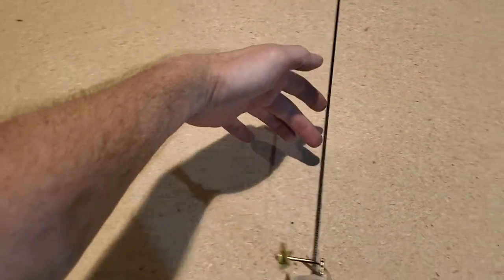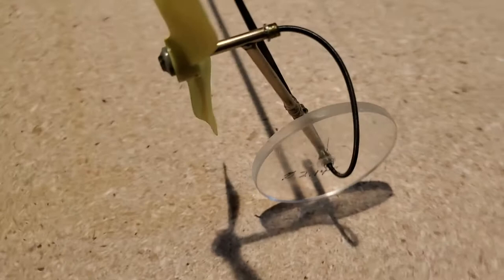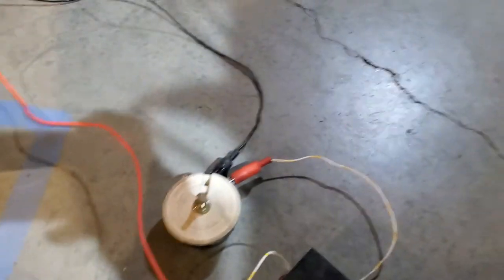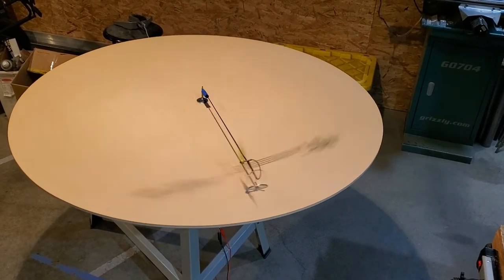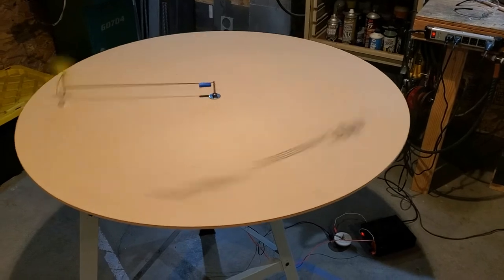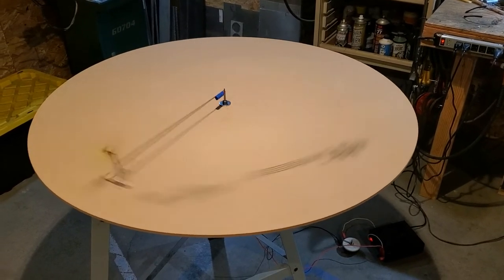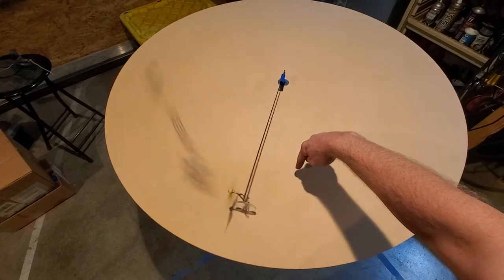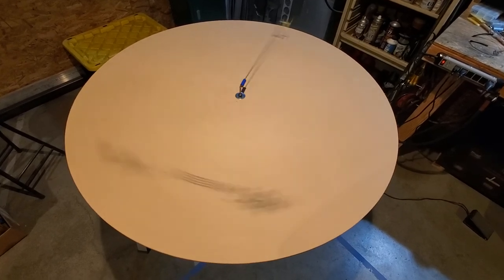Self Starting, Rotary DDWFTW Cart - A supplement to discussion on Veritasium's video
Veritasium made several videos this year on the concept of wind powered vehicles that are driven directly down wind faster than the wind. It's a whole thing apparently, termed "DDWFTW". It may seem impossible at first glance. Many people are certain this must break the laws of physics. This video is intended to provide those with some of the qualitative, visual, intangible, evidence that so often pushes us to understand something better.

A convenient way of playing with this concept is to run carts on a treadmill. Galilean Relativity tells us this is an identical physical scenario, just a different frame of reference.

Rick Cavilaro and John Borton are creators of the full-size Blackbird vehicle, and have also run many very clean demonstrations of these model carts on treadmills, including some interesting variations. Rick is also responsive to questions and has done so much to broaden understanding in this niche of classical physics. Check out Rick's channel for many videos on this subject:

The downside to the treadmill model is it makes an extremely short run and many people remain skeptical of what appears to be happening. In the recent frenzy of discussion and skepticism on this, it occurred to me that the same thing could be shown on a spinning table.
Advantages are:
1) The cart has a stabilizing pivot arm, eliminating the need to keep touching it
2) It can run forward continuously.
3) The entire starting and stopping process can be observed.
Disadvantage:
1) It asks the observer to understand that this too is, for the principles concerned, an accurate analog to a cart rolling straight, parallel to wind, over flat ground.
2) Some people are going to get hung up on centrifugal force. Yes, it's there, it just has no tangential component.

I decided to go with one wheel because a longer cart runs into issues with the curved path. I went with the flexible driveshaft transmission just because I don't have hair-thin belts or lintel-sized bevel gears lying around!